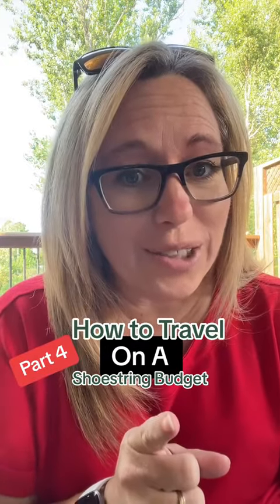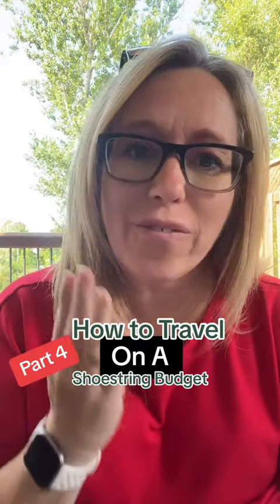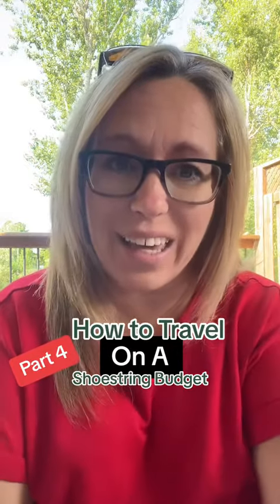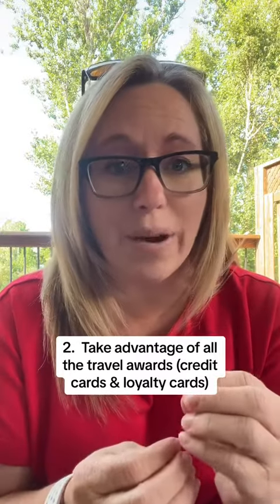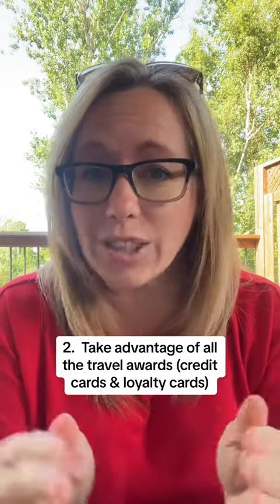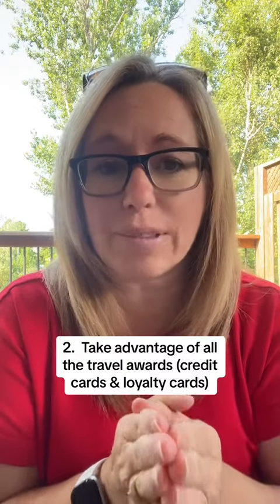This is Part 4 of How to Travel on a Shoestring Budget!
Part 4 - How to travel on a shoestring.

Try to find a good travel perks credit card, like $ off a flight, lounge passes, reduced bank fees for currency exchange.